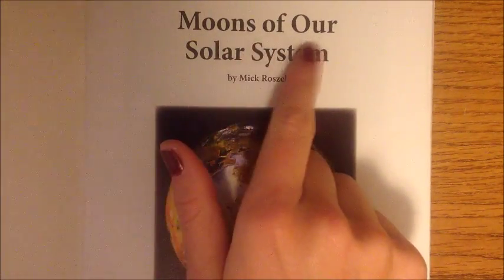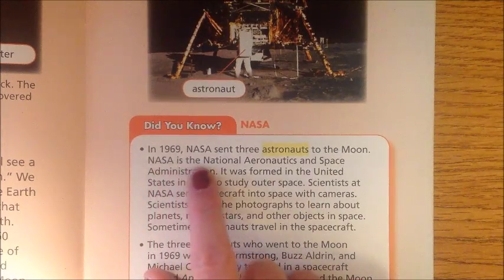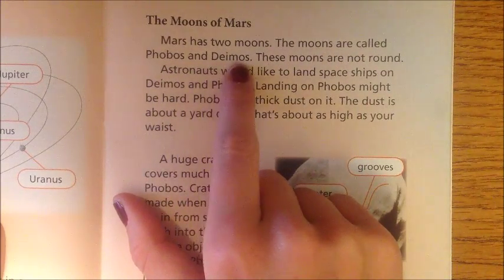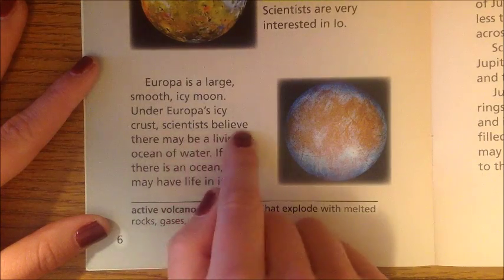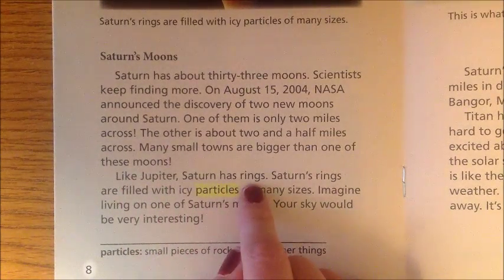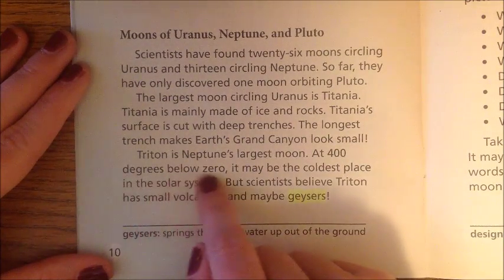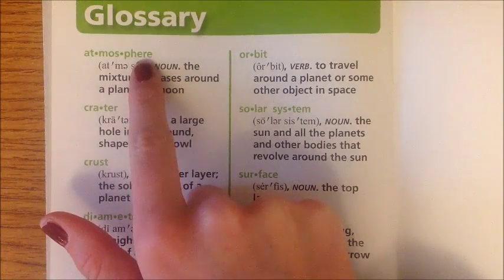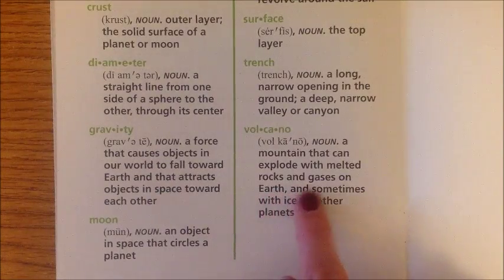Moons of Our Solar System (Level P)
The student has a sheet of paper from his/her teacher that has the questions from the video to answer. Please return the answers to the classroom teacher. Thank you.

El estudiante tiene una hoja de papel de su profesor que tiene el video para responder a las preguntas. Por favor devuelva las respuestas a la maestra. Gracias.

1. Who were the first two people to walk on the moon?
¿Quiénes fueron las primero dos personas para caminar sobre la luna?
2. How many moons does Saturn have?
¿Cuántas lunas tiene Saturno?
3.  What is a crater?
¿Qué es un cráter?
4. Why do you think it is important to learn about moons in our solar system?
¿Por qué crees que es importante aprender acerca de las lunas de nuestro sistema solar?